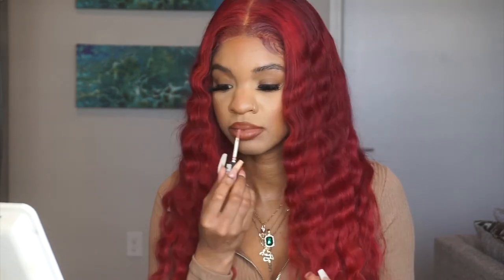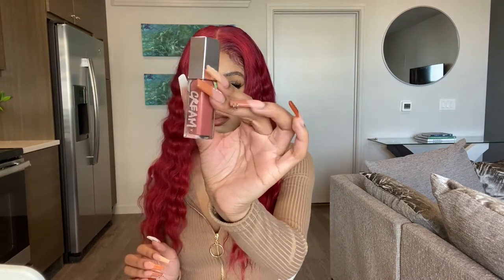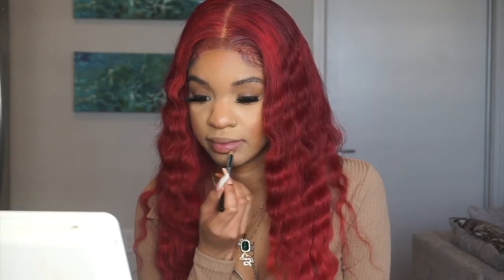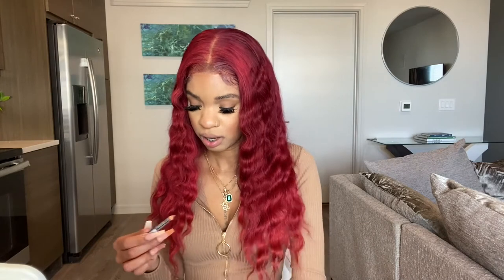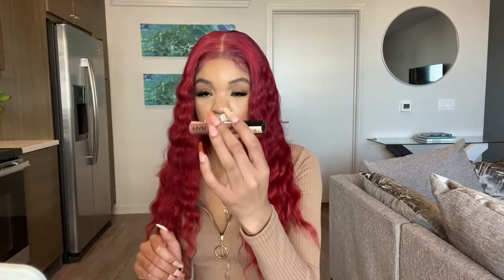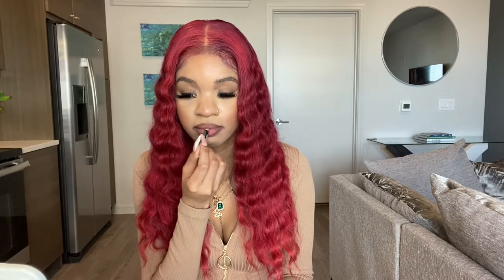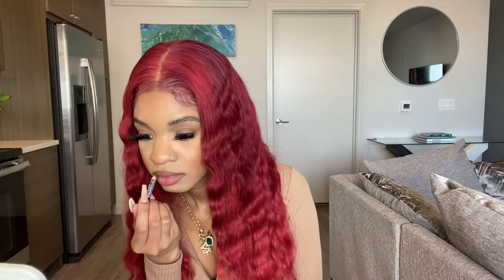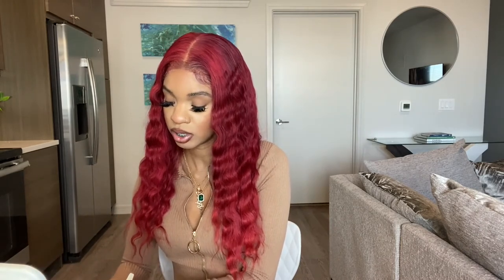the BEST nude lip combos/everyday lip combos | lemonadee jade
hey girl heyyy ! i hope you enjoyed this video on the BEST nude lip combos/everyday lip combos ! one thing about me i LOVE  a good nude lip combo ! it's crazy at one point in time i wasn't much of a fan of nude lips now i literally have to have my nude lip combos. these lip combos are versatile & can be worn everyday! who doesn't love a good everyday lip combo ! the new fenty beauty gloss bomb creams are a must have ! gloss bomb creams are amazing , fenty beauty did that ! leave a comment below on your fav nude lip combo & let me know & tag me if you buy any of these lip combos. give this video a BIG THUMBS UP if you liked this video on everyday lip combos & if it was helpful to you ! also SUBSCRIBE to my channel & turn on POST NOTIFICATIONS so you know when i upload 💛🍋

thank you sm for watching, xoxo 💋